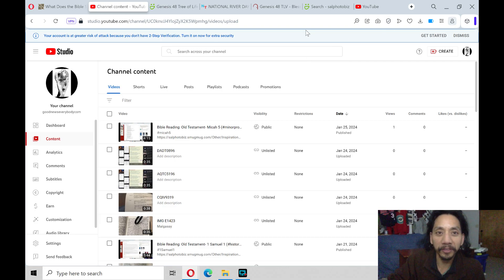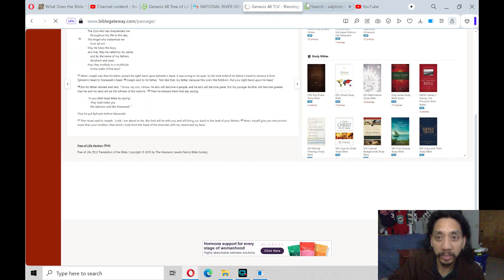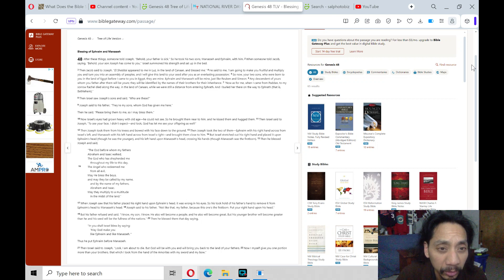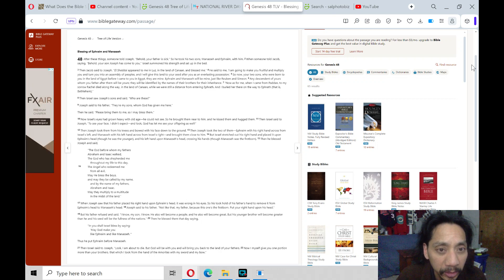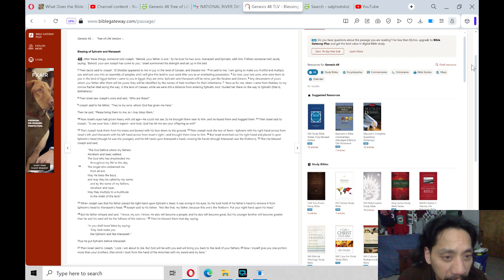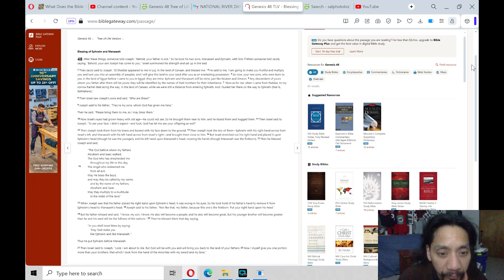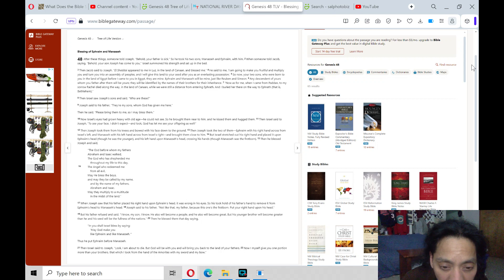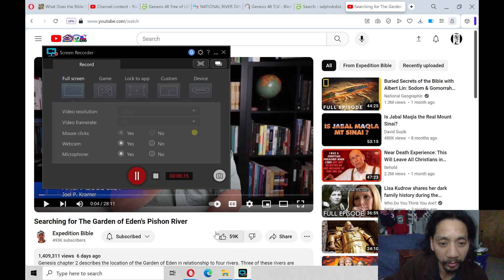Bible Reading: Old Testament- Genesis 48 (pentateuch)